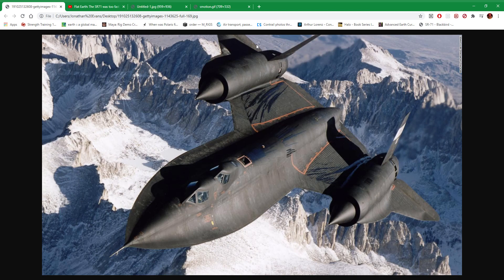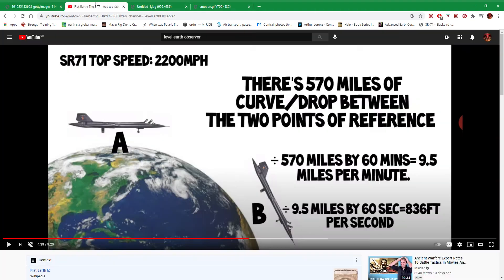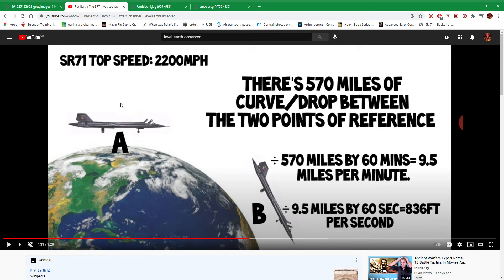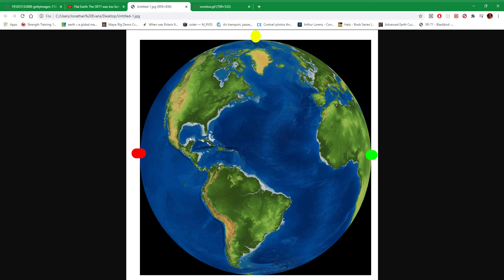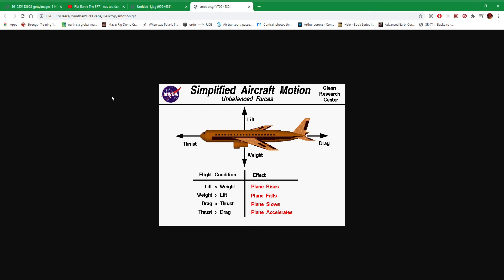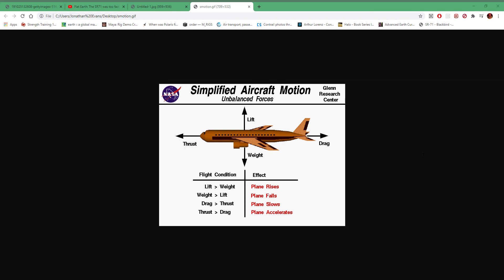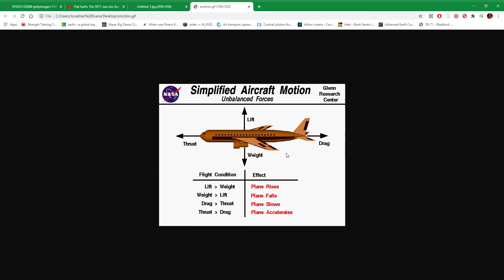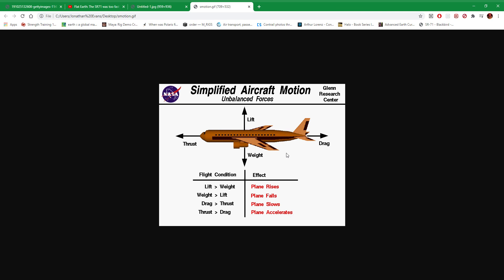Adam's Argument is completely irrelevant..No surprise